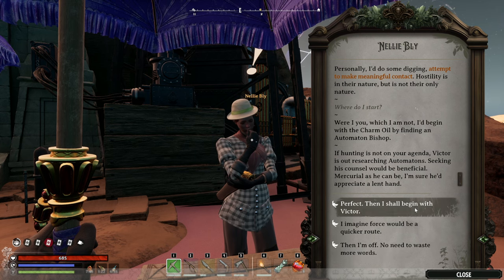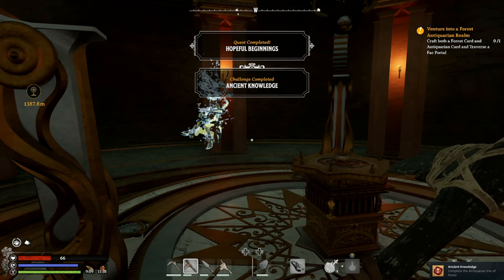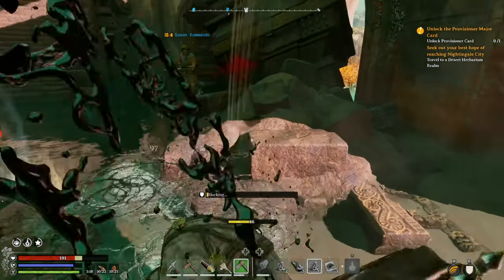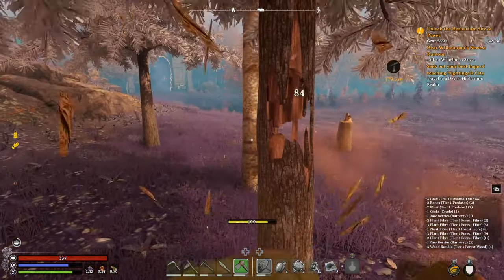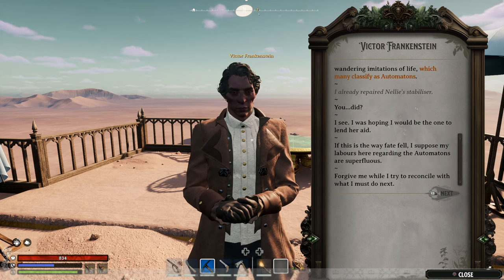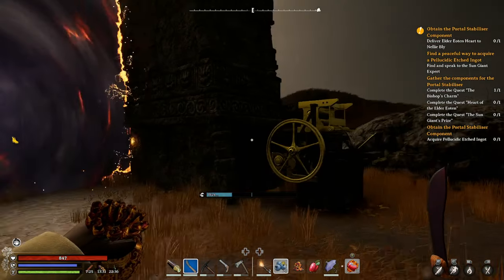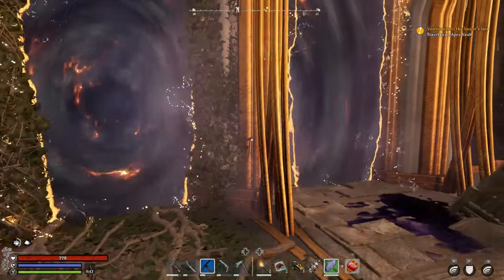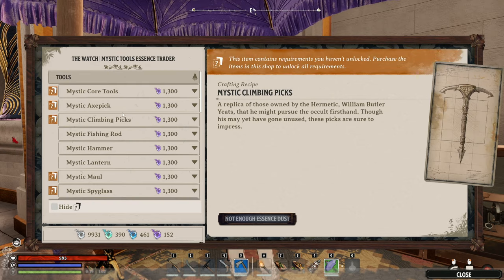NIGHTINGALE Guide - How To Progress And Get To The Watch And End Game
00:00 progression
00:49 tutorial and basics
02:56 unlock antiquarian
04:26 confusion on whats next
05:44 fae towers and synch lotus
06:40 higher sites of power
13:27 teir 2 biomes
14:14 passive or violents progression
15:13 passive route/npcs
16:22 automaton oil
17:09 eaton passive mission
18:53 tracking and eaton offering
19:50 danu/sungiant
22:07 access to the watch
23:18 vaults and ascended realms
RATBAGGERS I'm Jade PG: The home of survival with over 00 milion views across 3, yes 3 youtube channels!